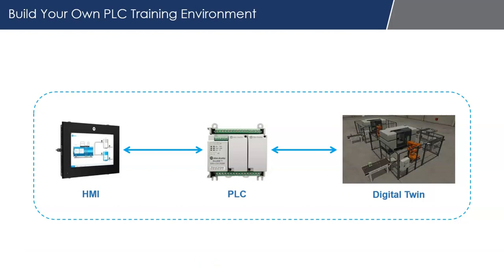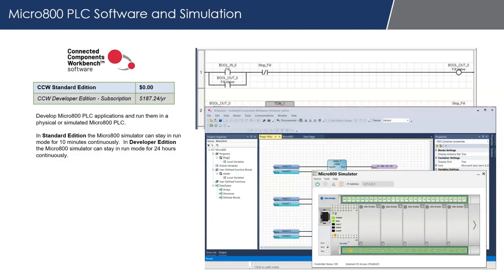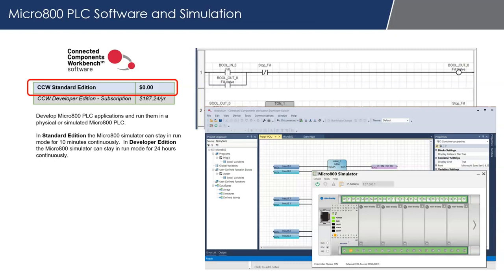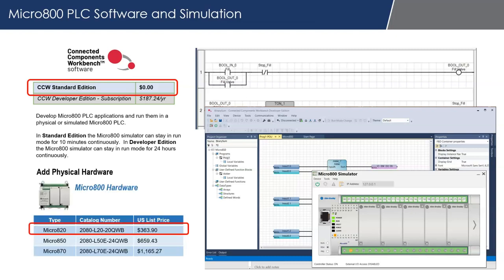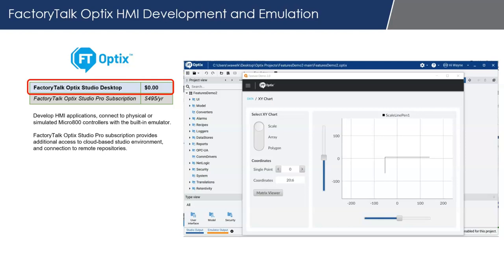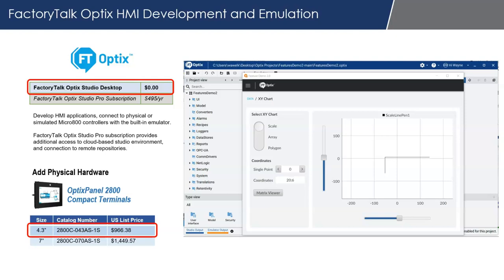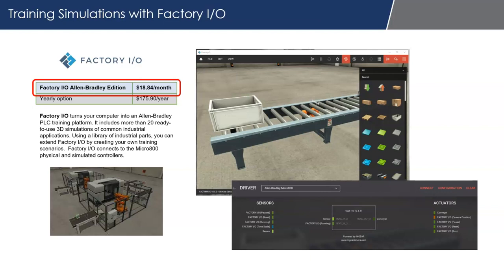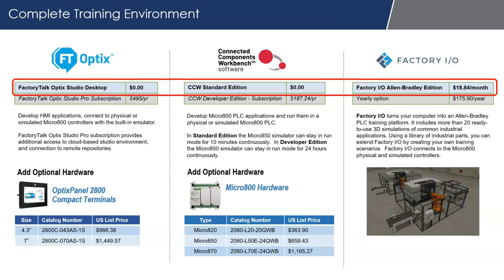Build a Powerful Allen-Bradley PLC and HMI Training Environment for $20/month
Looking to get started learning PLC and HMI application development, but don't want to spend a fortune on hardware and software?  You can build a powerful Allen-Bradley/Rockwell automation training environment on a one PC for as little as $20/month.

For PLC programming use the free Standard Edition of Connected Components Workbench and use the built-in Micro800 Simulator.  No license needed, and no PLC hardware required.  You can program in Ladder Diagram (LD), Function Block Diagram (FBD), and Structured Text (ST).

For HMI development use the free desktop version of FactoryTalk Optix Studio.  No runtime license needed, and no additional hardware needed.  You can develop powerful, modern HMI applications and test them in the built-in emulator.  The Optix emulator connects to the Micro800 Simulator to interface directly with your PLC logic.

For an extra level of learning, you can use Factory I/O as a digital twin that your simulated Micro800 PLC can control and interact with.  Factory I/O's Allen-Bradley Edition is only $20/month (yearly subscription also available) and directly interfaces with the Micro800 simulator in CCW.  You can develop PLC applications that will control the various pre-built scenes in Factory I/O to help you practice PLC programming.